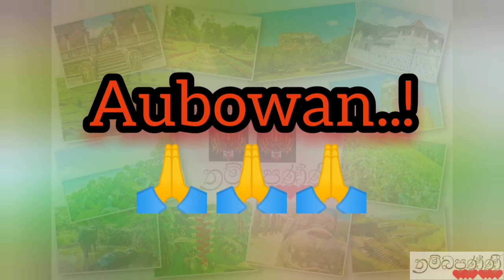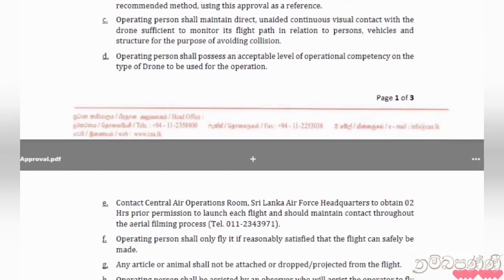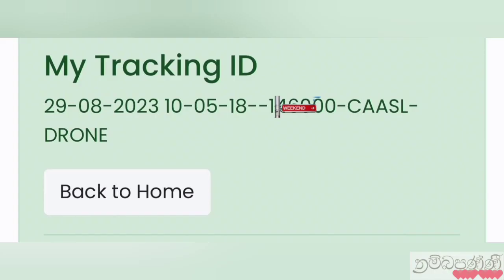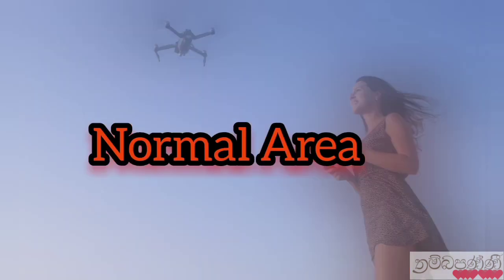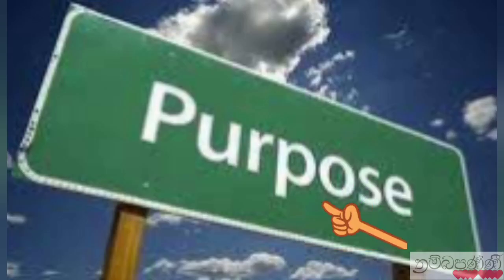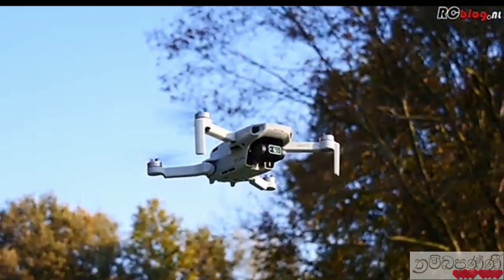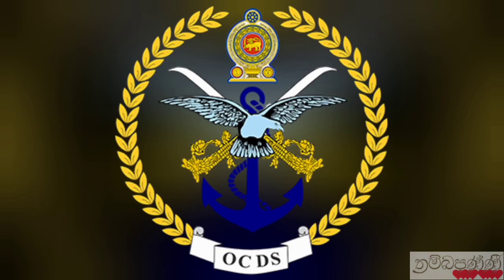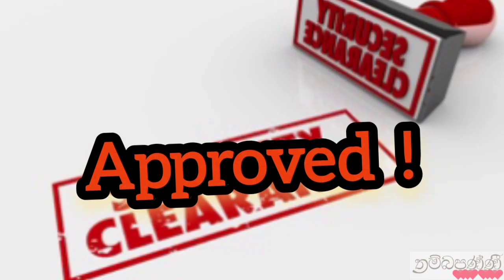Fly a Drone in Sri Lanka easily......✈️✈️✈️🛩️🛩️🛩️🛰️🛰️🛰️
To fly drones in Sri Lanka, you need to follow certain guidelines and regulations set by the Civil Aviation Authority of Sri Lanka (CAASL). Here are the key steps to fly drones legally in Sri Lanka

1. Register your drone: All drones weighting over 250g must be registered with the CAASL. You can register online through the CAASL website or obtain a registration form from their office.

2. The RPL is issued by the CAASL and requires passing an exam covering aviation regulations, safety, and drone operation.

3. Fly in authorized areas: Drones cannot be flown in certain restricted areas or within 5km of airports, military bases, or government buildings. Make sure you fly in approved zones designated for recreational or commercial drone operation.

4. Follow flight restrictions: Maintain a maximum height of 100ft and keep a distance of at least 30m (100ft) from people, buildings, and vehicles.

5. Respect privacy: Do not invade people's privacy or capture images without consent. Respect the cultural and religious sensitivities of the areas where you fly.

6. Understand local regulations: Stay updated with the latest regulations and guidelines related to drone operation in Sri Lanka. Be aware that there may be specific rules for different locations or events.

Remember that these guidelines are intended to ensure safety, and respect for the local community. It's essential to follow them to enjoy a hassle-free drone flying experience in Sri Lanka. wedagath.lk.